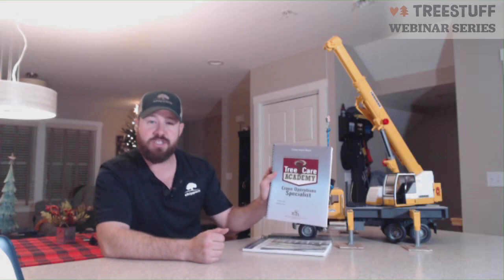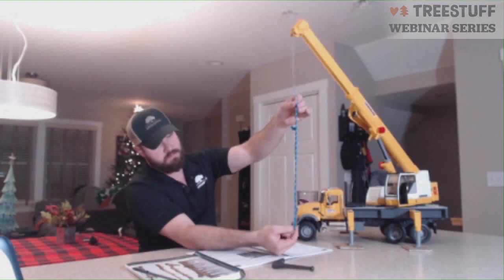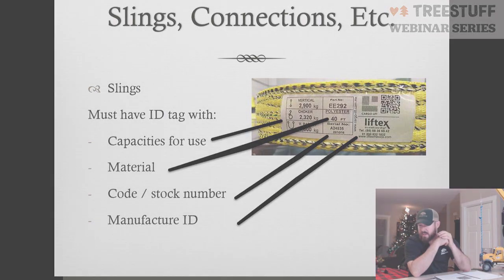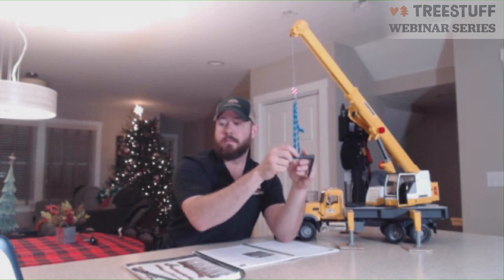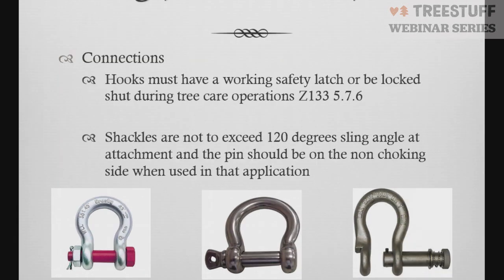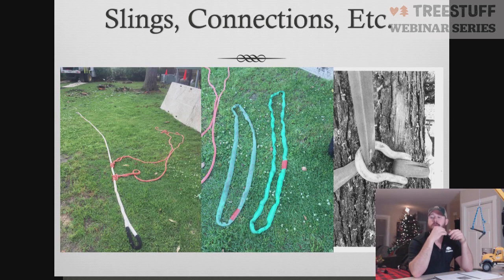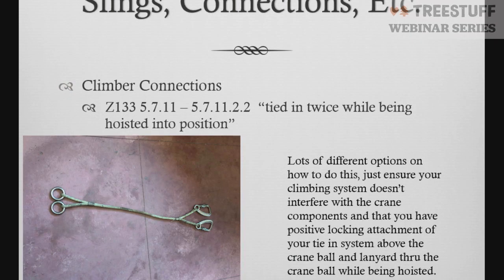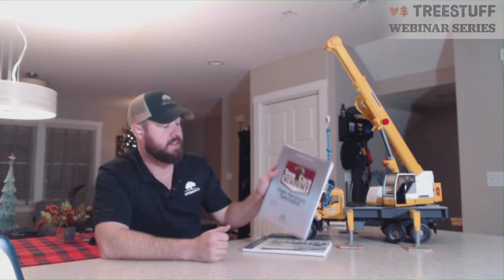Choosing and Using Proper Connectors for Cranes in Tree Work - TreeStuff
Crane expert Travis Vickerson goes through Module 4 of the TCIA Crane Operations Specialist booklet, giving great advice and insight into the slings and connectors available for using cranes for tree work.